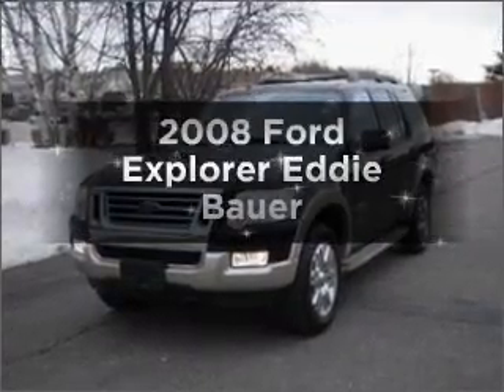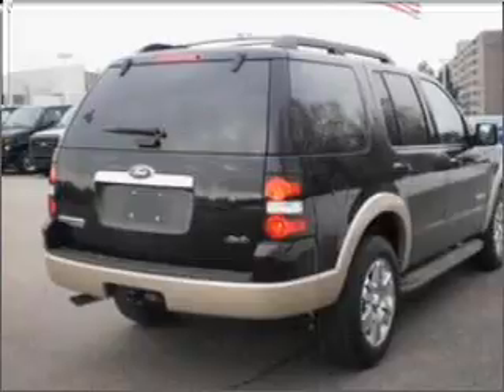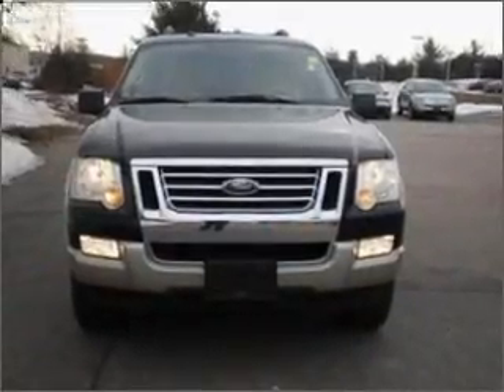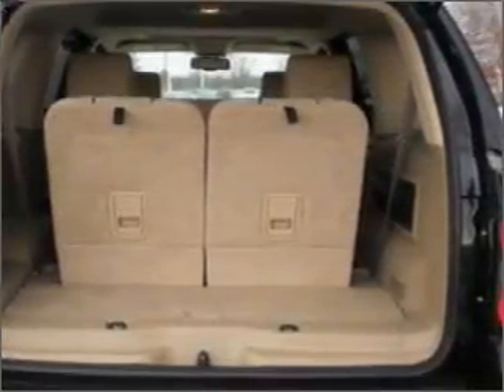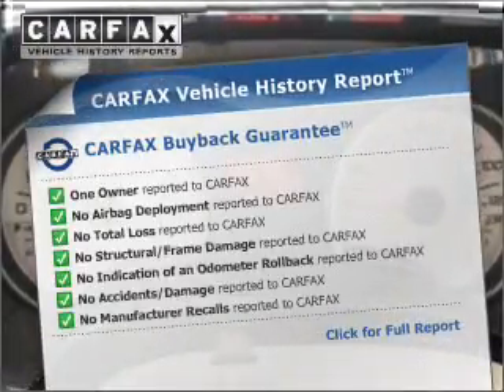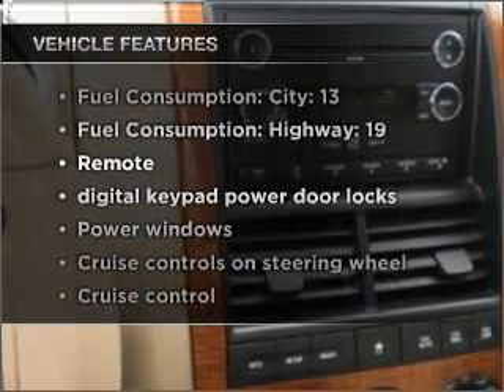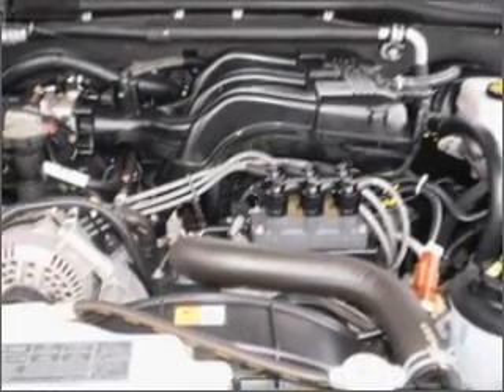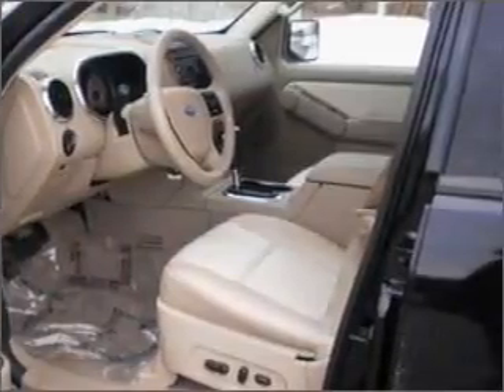2008 Ford Explorer - Westborough MA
Year: 2008
Make: Ford
Model: Explorer
Trim: Eddie Bauer
Engine: 4.0 liter 6 cylinder 12 valve
Transmission: 5-Speed Automatic
Color: Tuxedo Black
Mileage: 24140
Address:
310 Turnpike Road Route 9